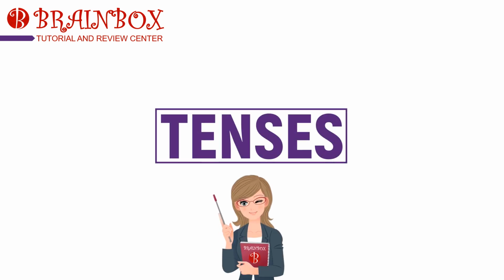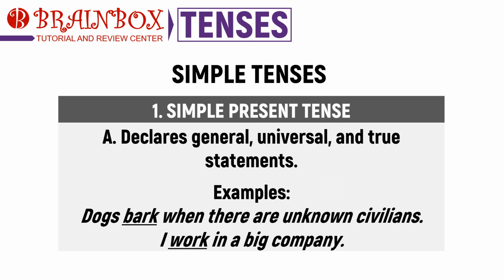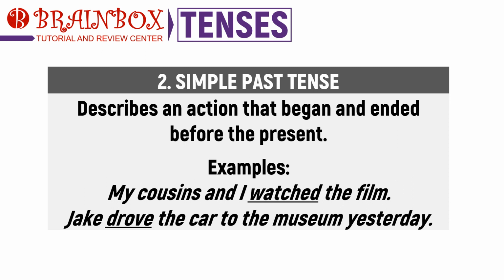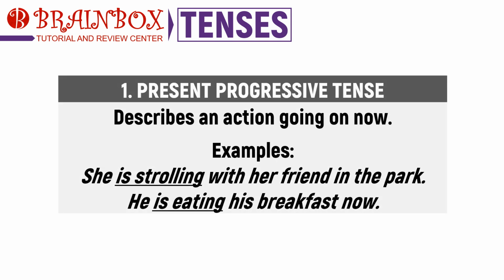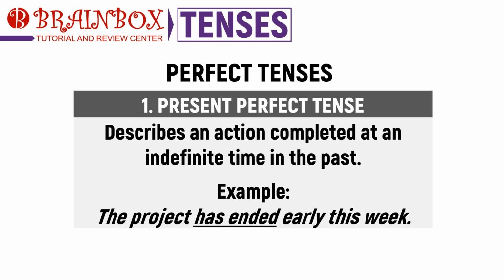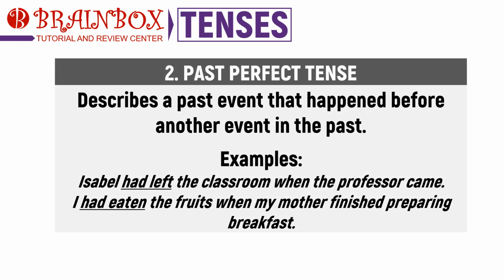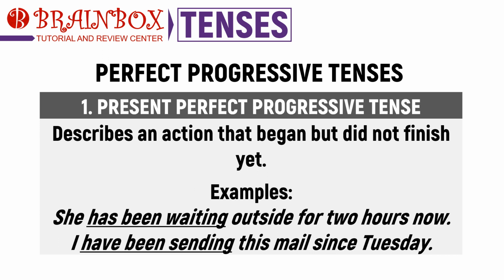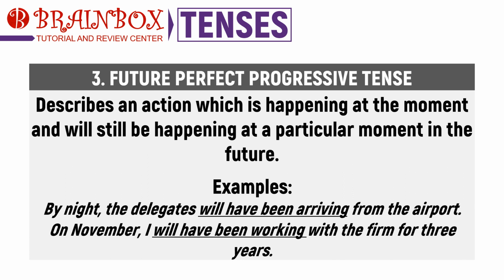Tenses - English Module (Part 4) | Civil Service Exam, LET, and UPCAT Review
Boost your English comprehension skills by understanding how the verbal tenses are used, and test what you have learned by answering the practice exercise.